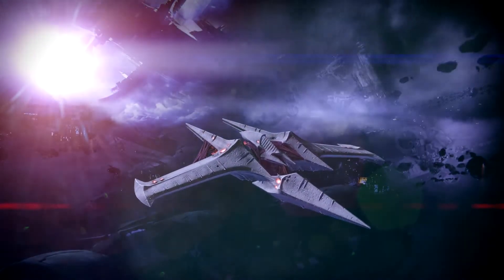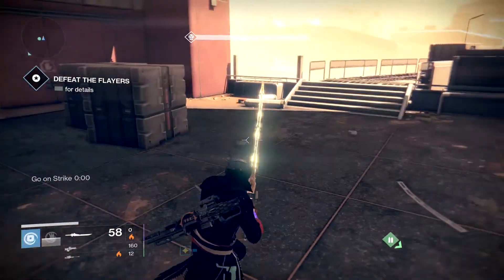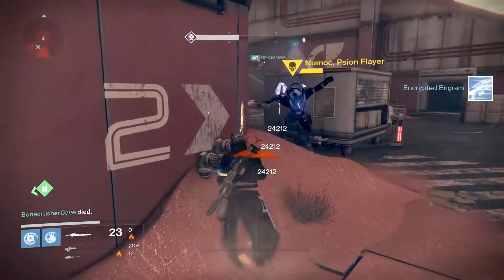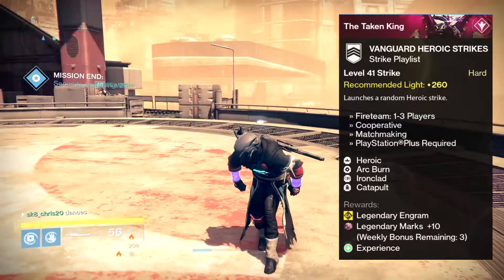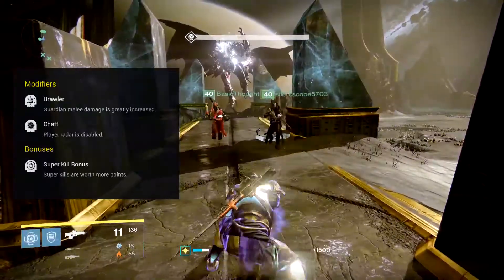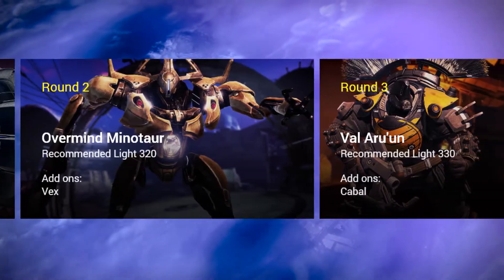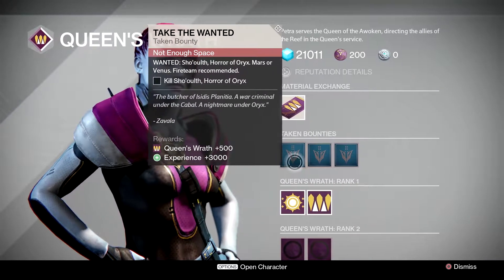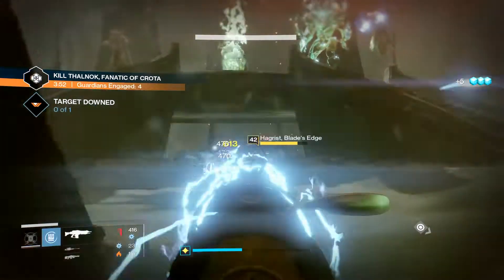DESTINY WEEKLY RESET JULY 26 NIGHTFALL MODIFIERS CHALLENGE OF THE ELDERS RAID & MORE